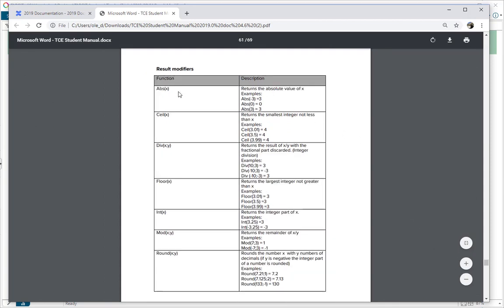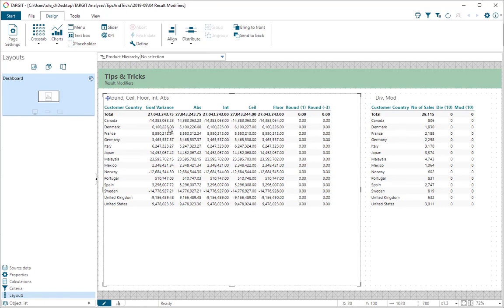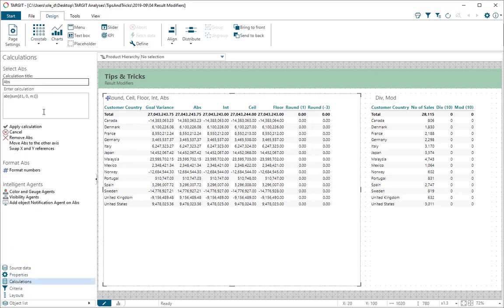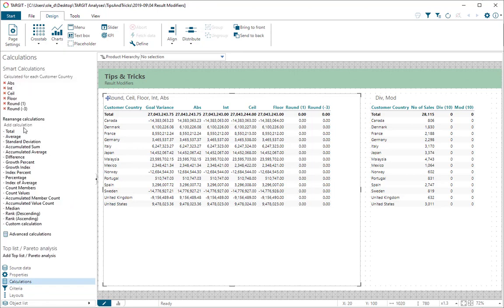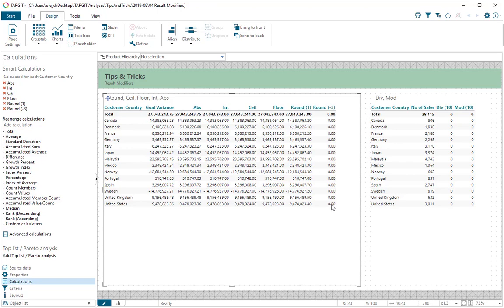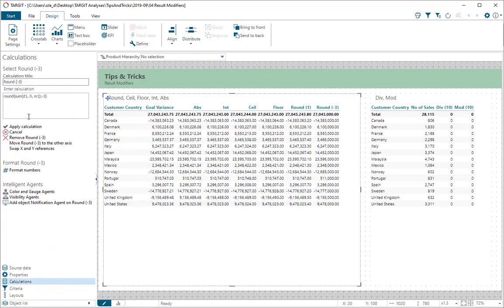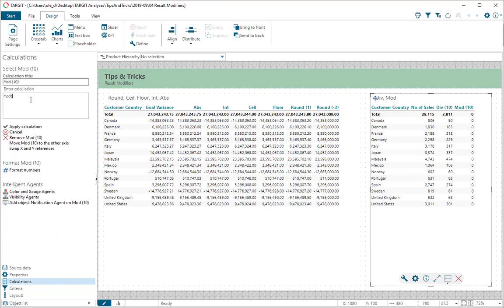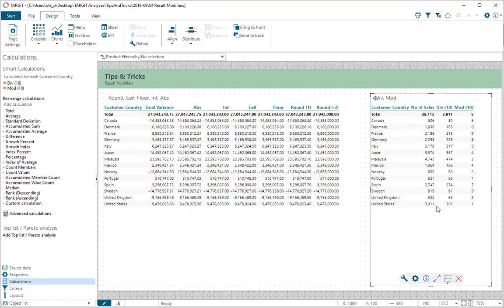Result Modifiers (3:31)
abs(x) - returns the absolute value of x
int(x) - returns the integer value of x
ceil(x) - returns the next higher integer of x
floor(x) - returns the next lower integer of x
round(x;y) - returns the rounded result of x with y decimals
div(x;y) - returns the integer part of division x/y, discarding the fraction (remainder)
mod - returns the fraction (remainder) of division x/y.